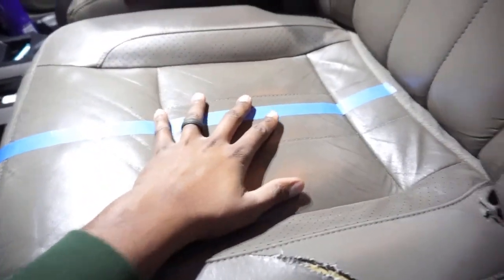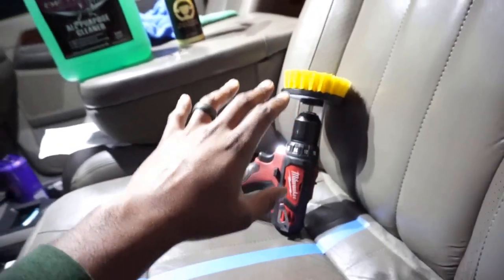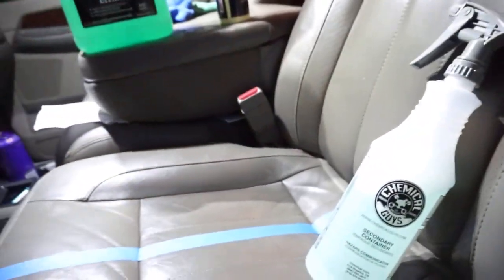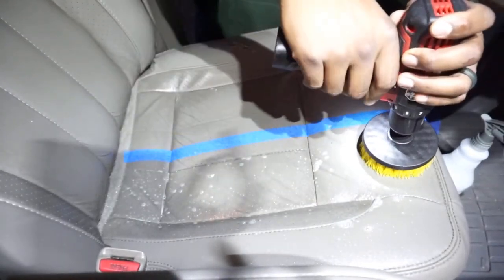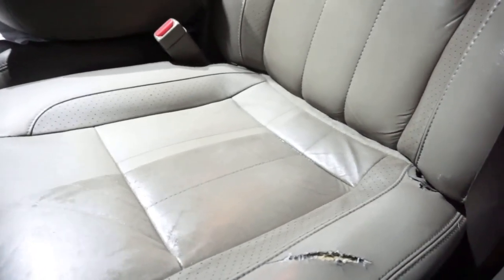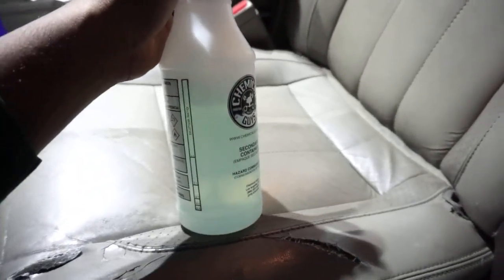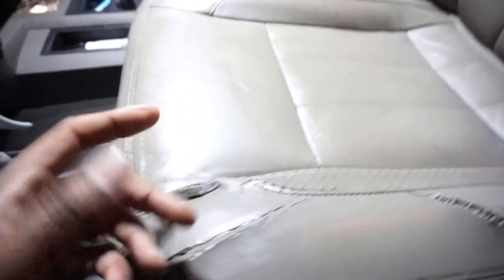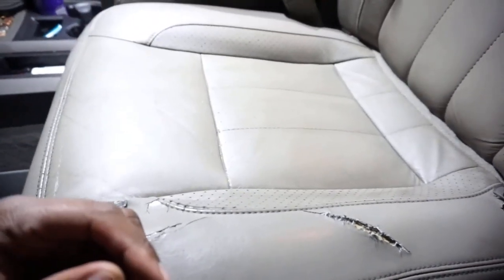PROFESSIONALLY CLEAN Your Truck Seats for $10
This is a SUPER easy and effective way to clean your carpet, seats and many other accessories in your vehicle!!

Drill Brush Scrubber
Meguairs Professional Interior Cleaner
Adam's Polishes Leather Conditioner

*5IN STRAIGHT PIPE EXHAUST
*4TH GEN TOW MIRRORS
*VISION ROCKERS 412 20x12
*AMP TERRAIN GRIPPERS A/T 35X12.50- B01E0QBTVI